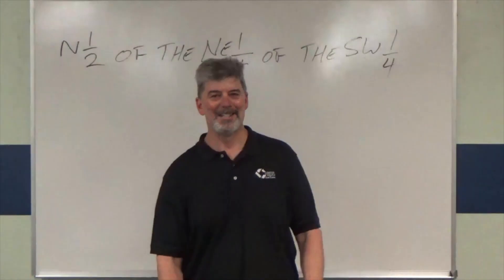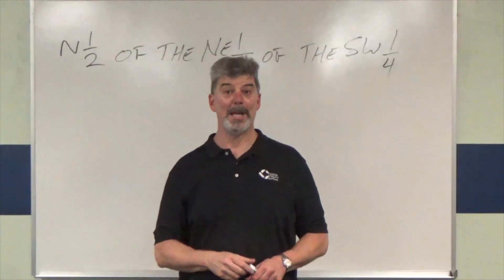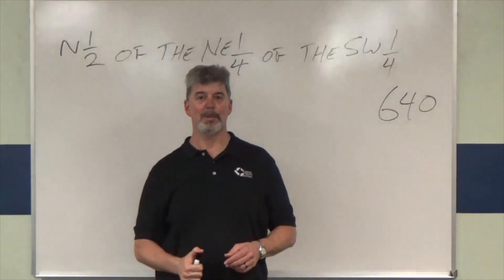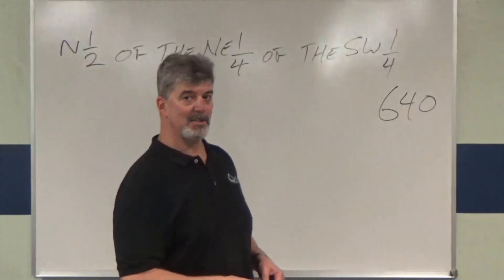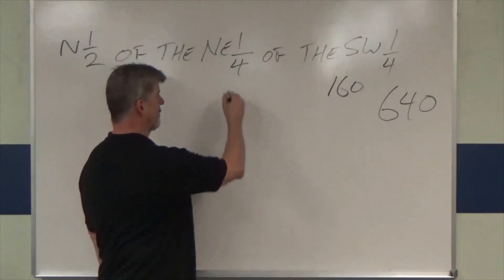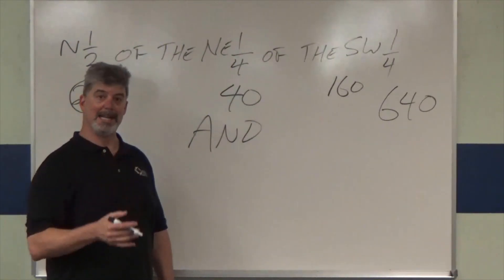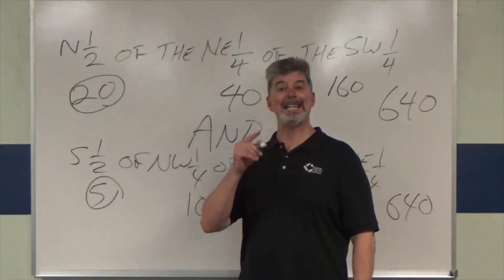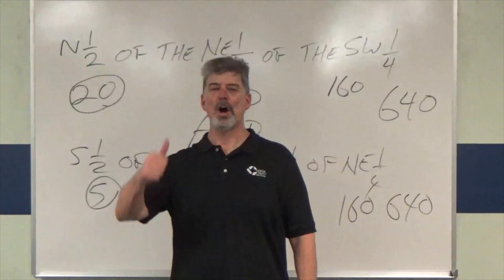Calculating Acreage in the Government Survey System Legal Description Real Estate Math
For your state exam at Pearson Vue, you will have to calculate the number of acres in a Government Survey System method of legal description.